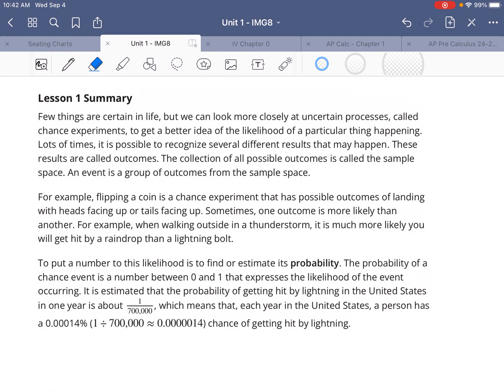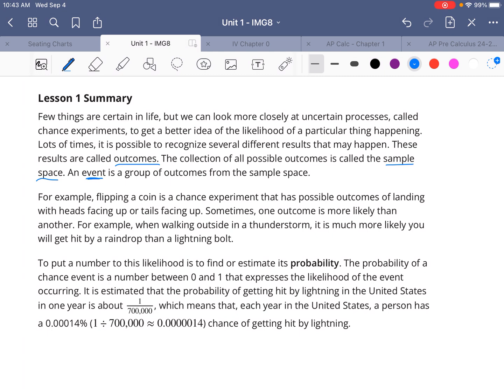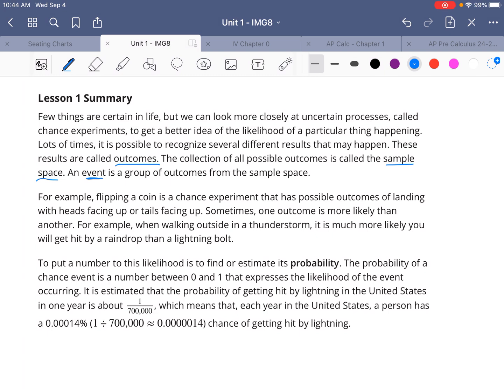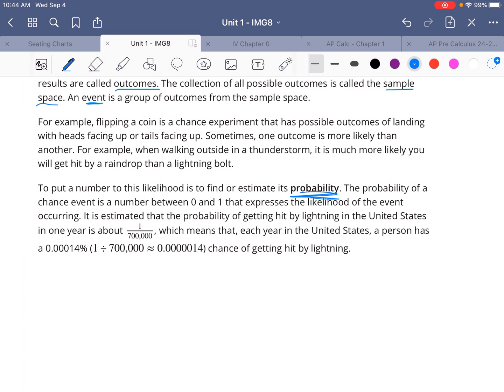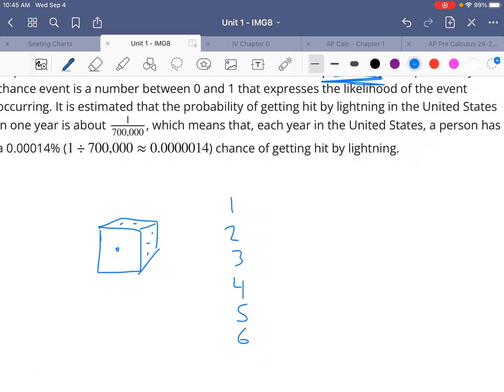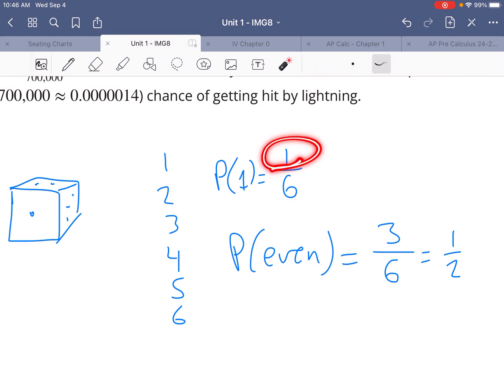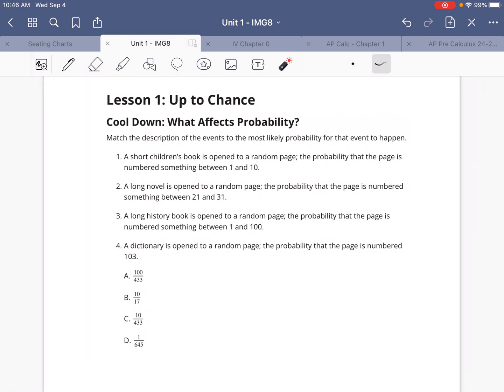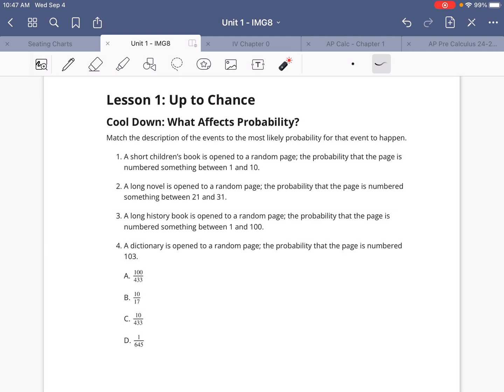U2L1 - Up to Chance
This is for Illustrative Mathematics Geometry Unit 8, Lesson 1: Up to Chance